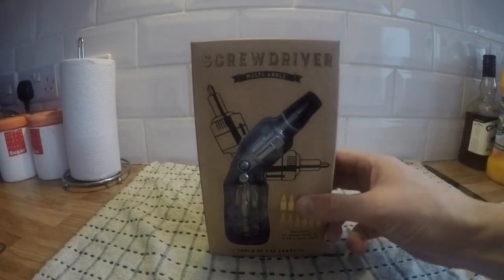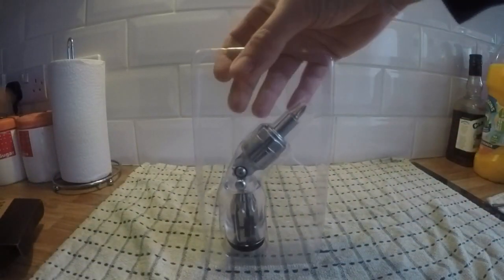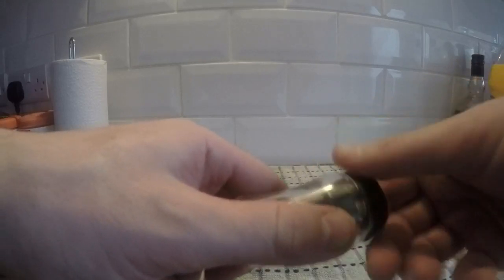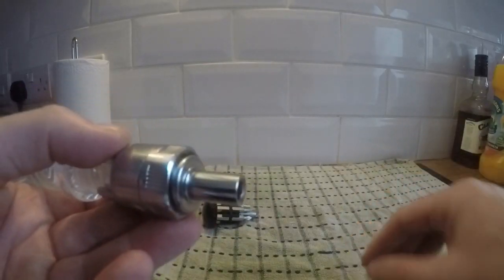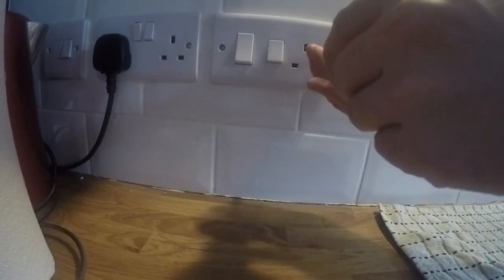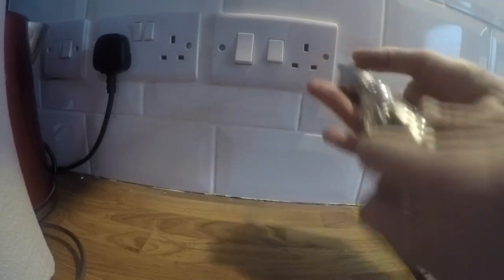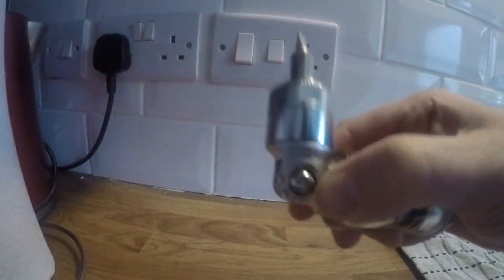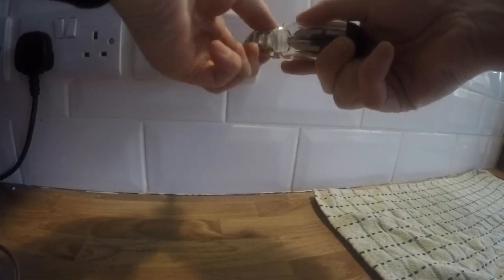Cueball Productions-Multi angle screwdriver tool review!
hi folks something different a tool review enjoy.
Ride safe.